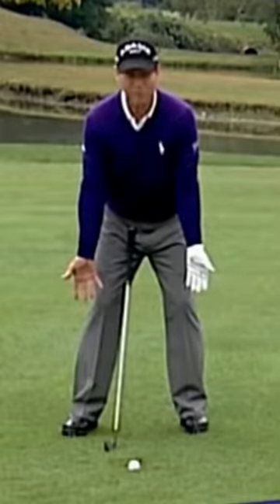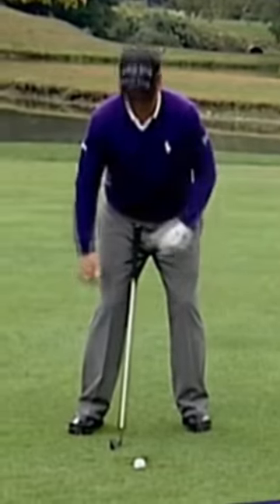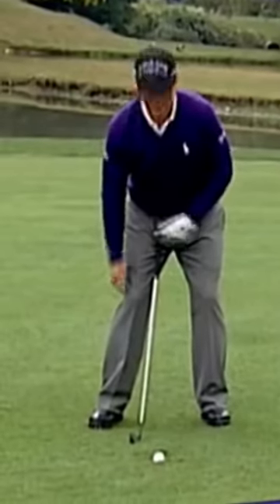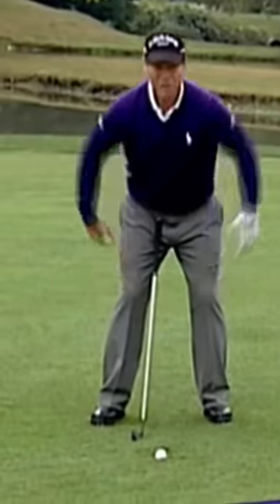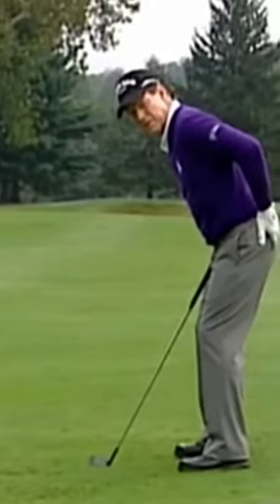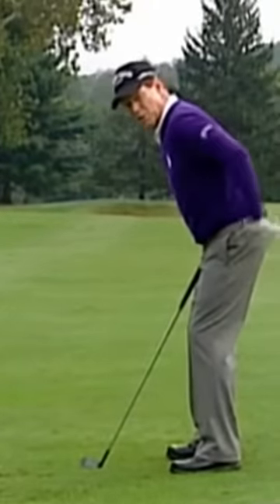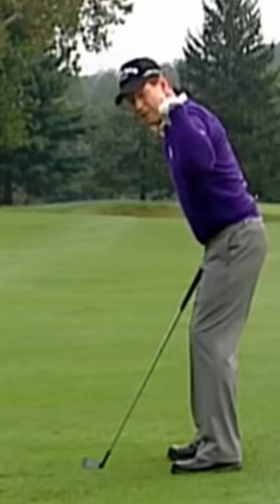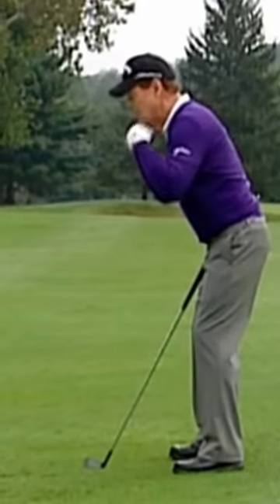Tom Watson - Proper stance and setup